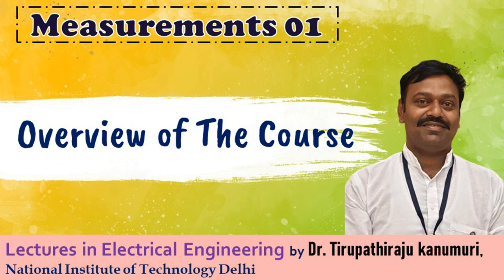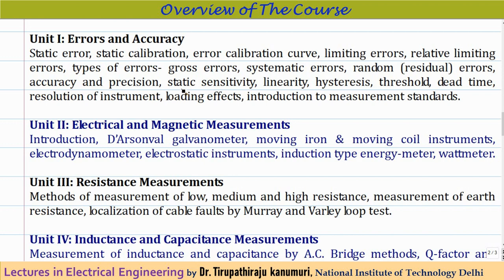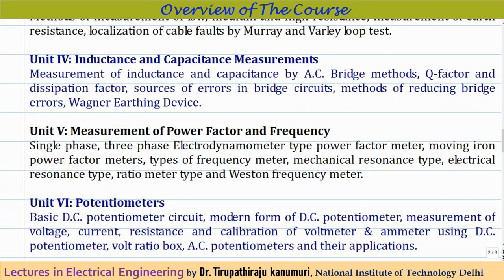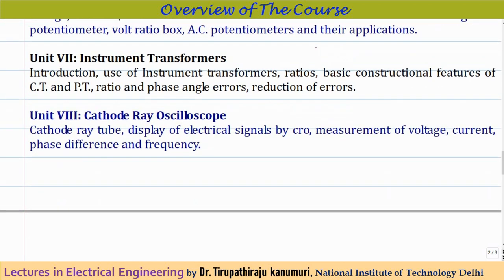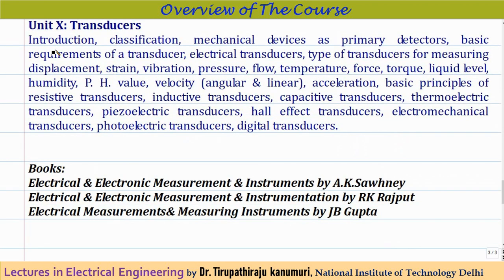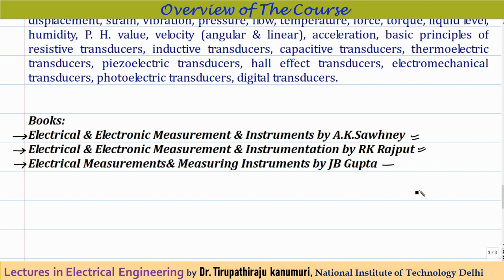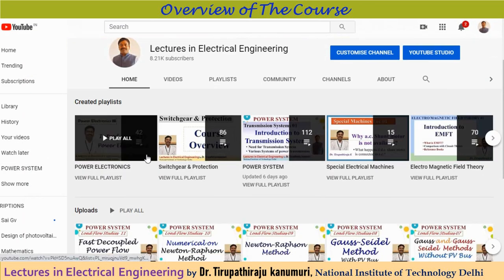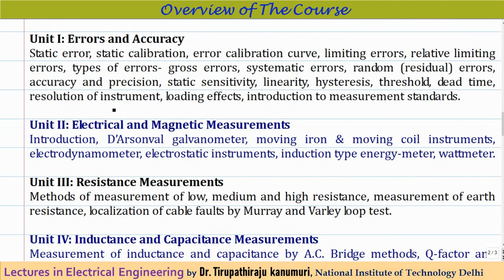ME01 Introduction to Measurements